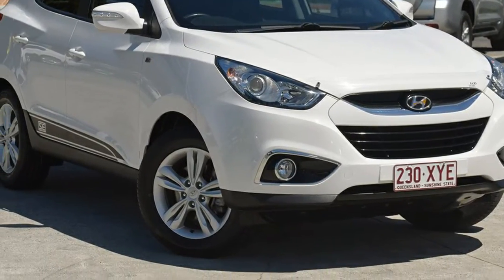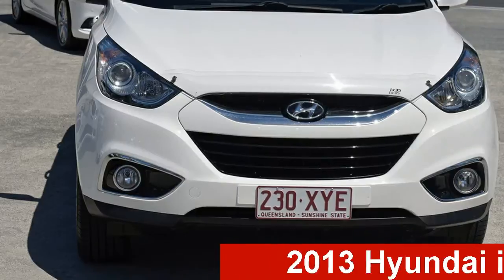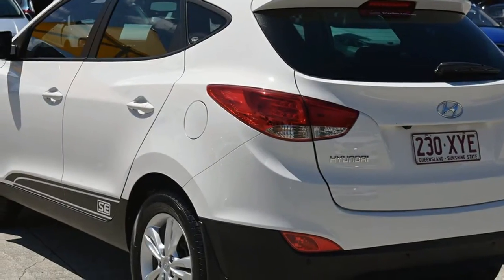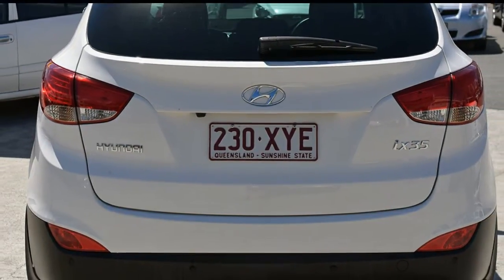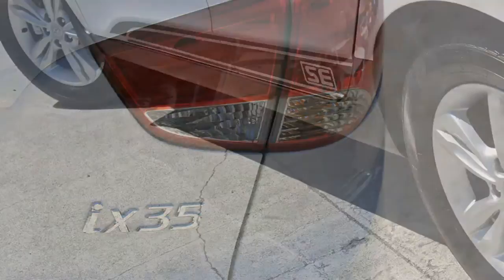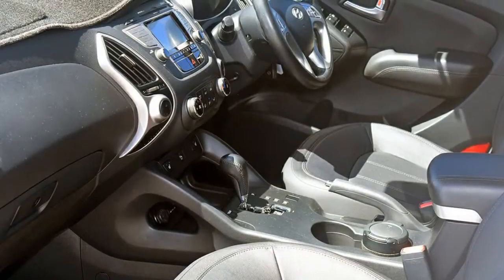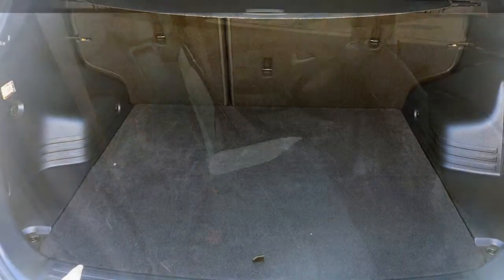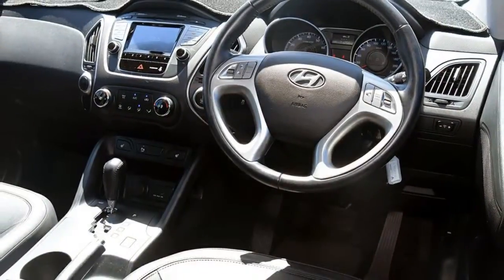2013 Hyundai ix35 LM2 SE White 6 Speed Sports Automatic Wagon